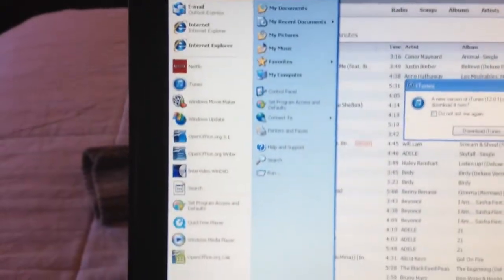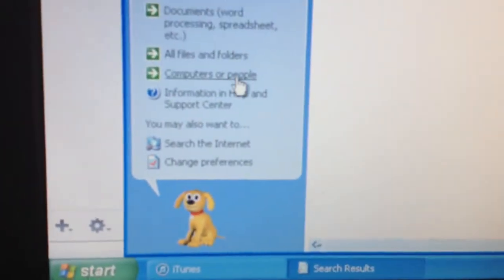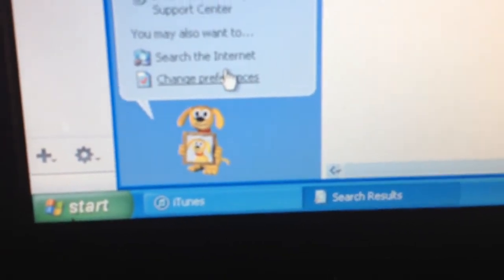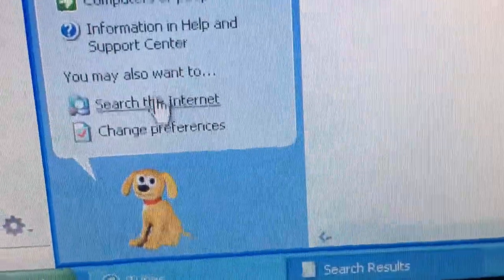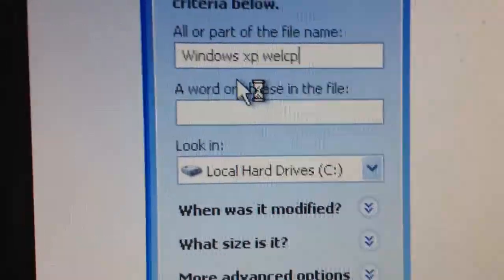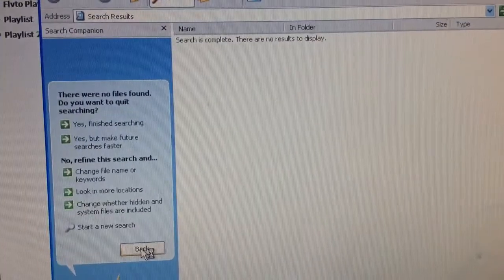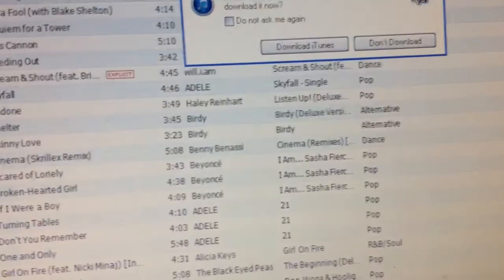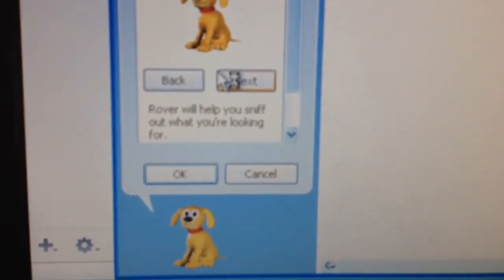Win XP search review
I'm doing an Windows XP review of Search with Rover.